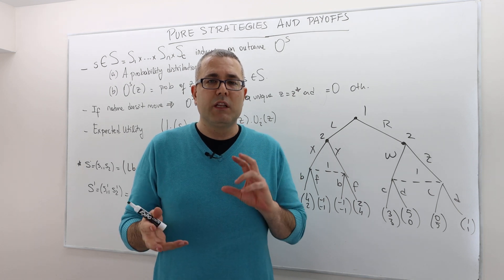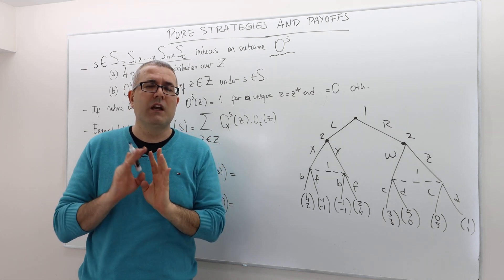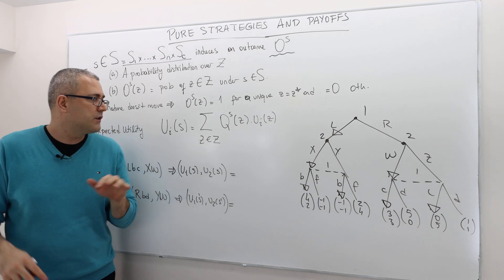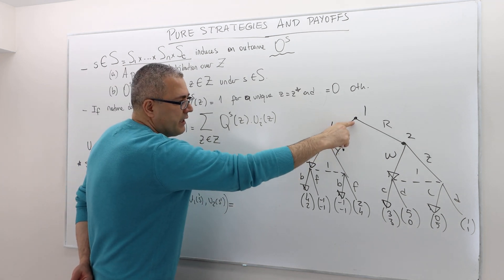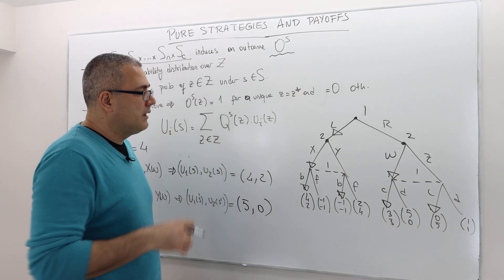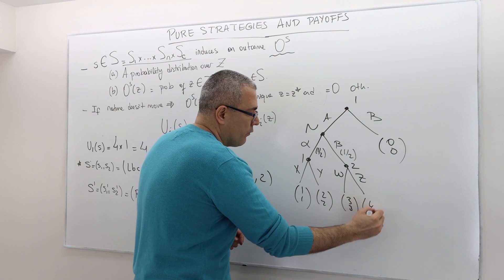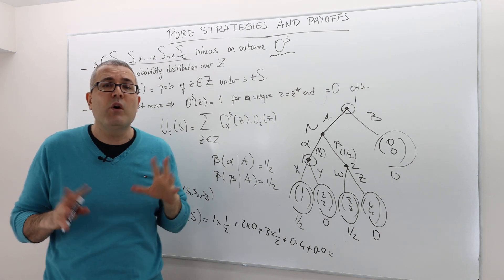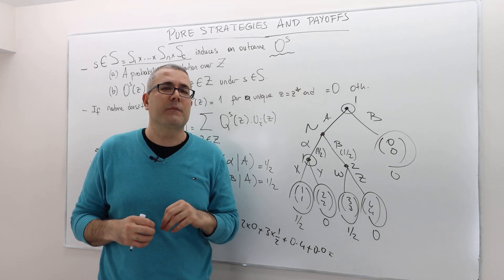(AGT2E5) [Game Theory] Extensive Form Games: Payoff Calculations of Pure Strategies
In this episode we talk about how to calculate players expected utilities in extensive form games when they play pure strategies.